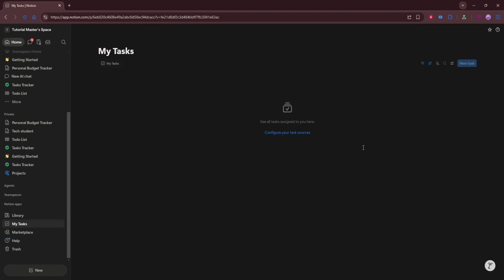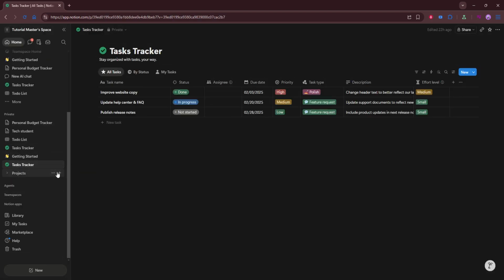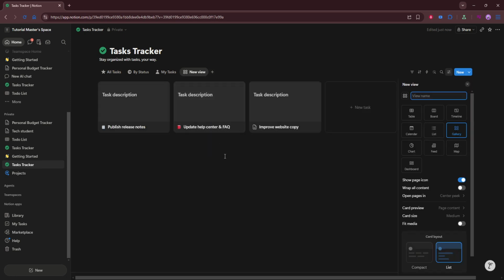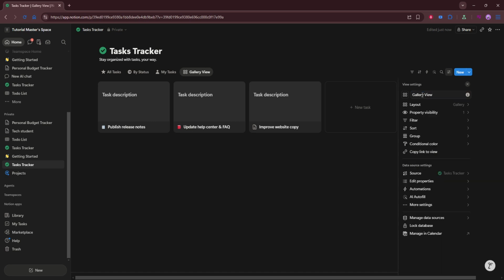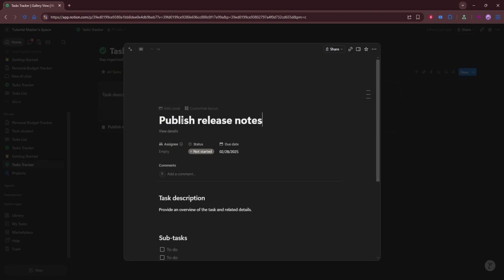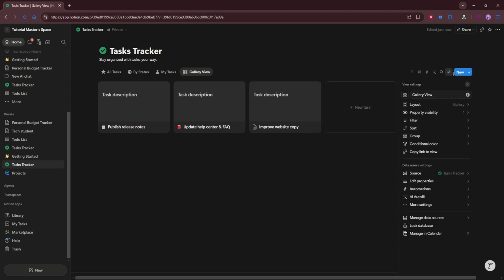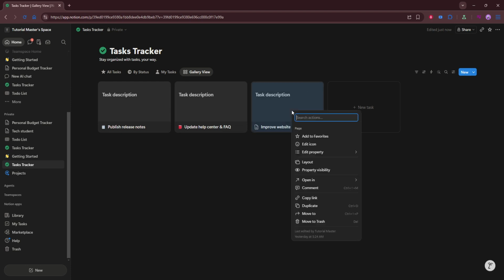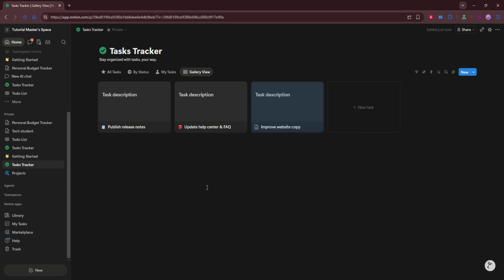How To Use Notion Gallery View [Step By Step Guide]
In today's video we cover How To Use Notion Gallery View [Step By Step Guide]